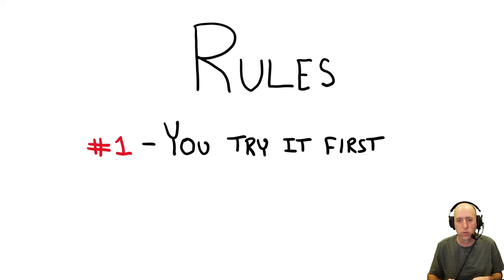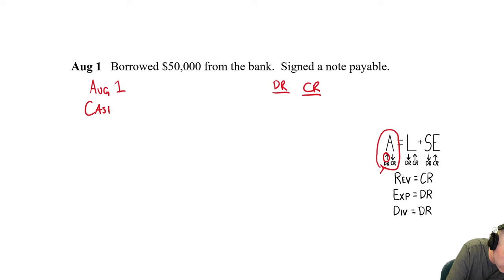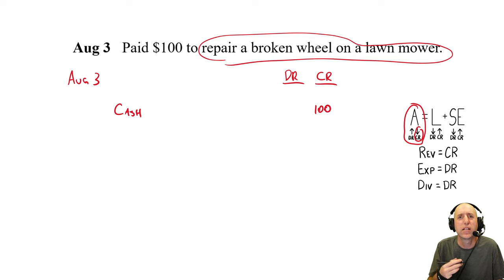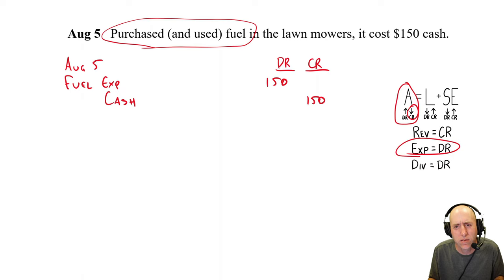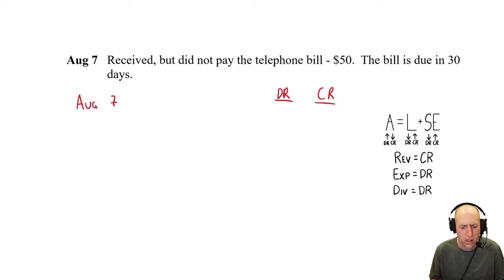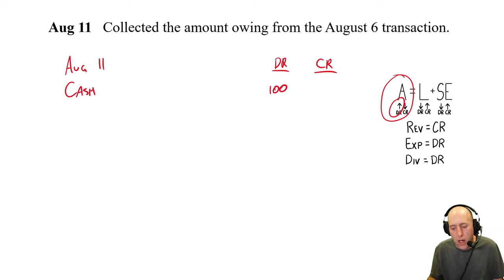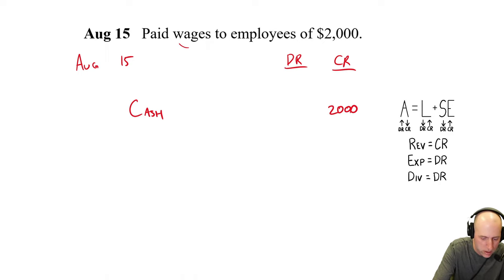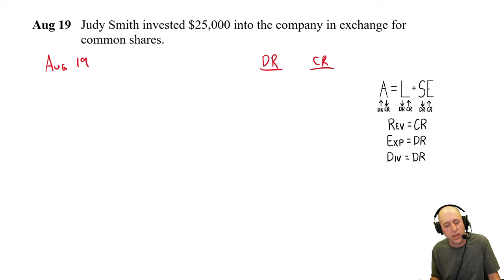Journal Entry Bootcamp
In this video we tackle 31 journal entries in 35 minutes.

Lots of practice for debits and credits -  enjoy!

This is a new format of video for me, so I appreciate your feedback!